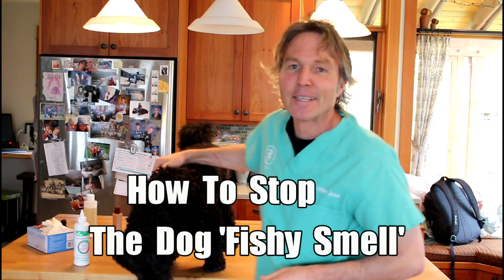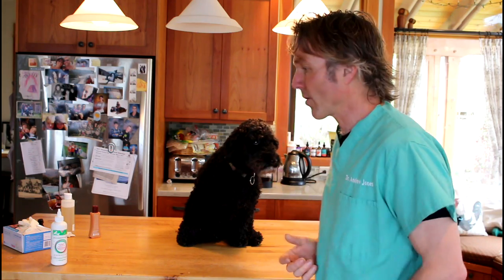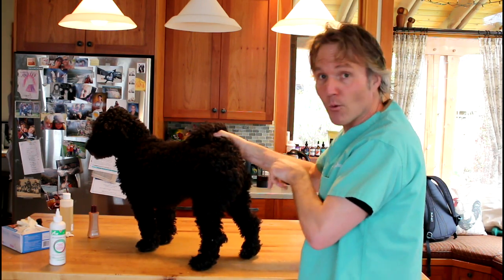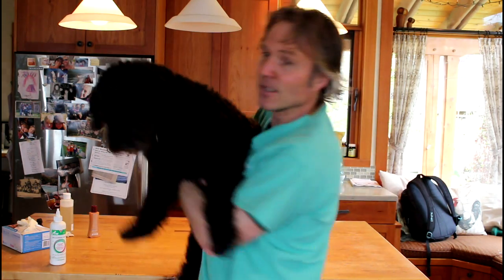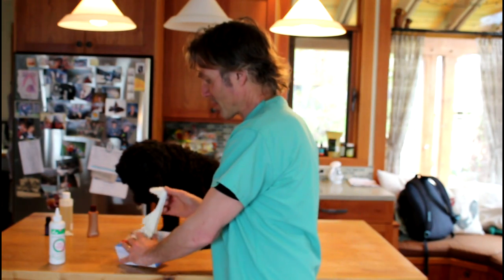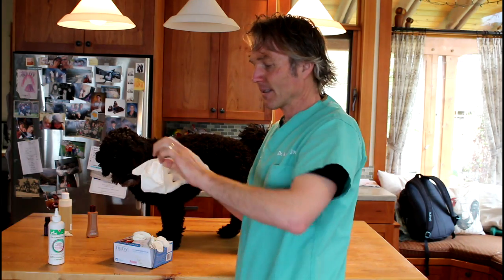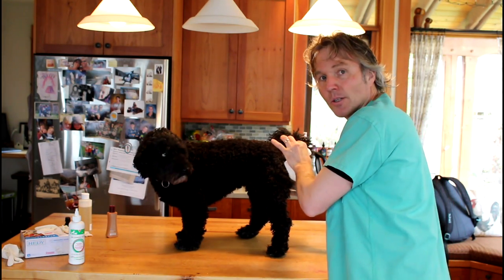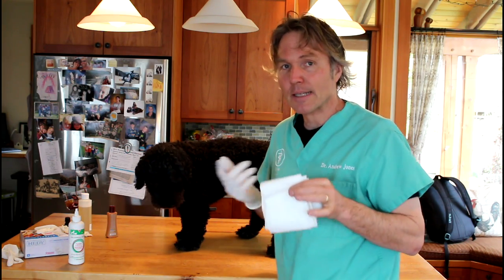Home Remedies For Dog Anal Gland Smell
👉 In this video, Dr. Andrew Jones shares effective and safe home remedies to help manage your dog's anal gland odor. Learn why this problem occurs and how you can treat it at home with simple, natural solutions. Don't let your pet suffer in silence; discover practical tips to keep your furry friend happy and healthy.